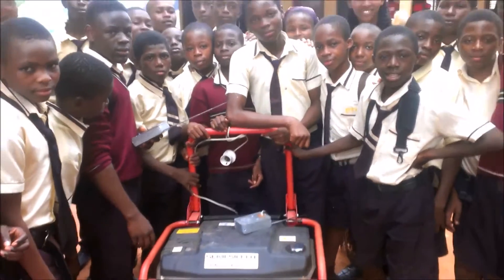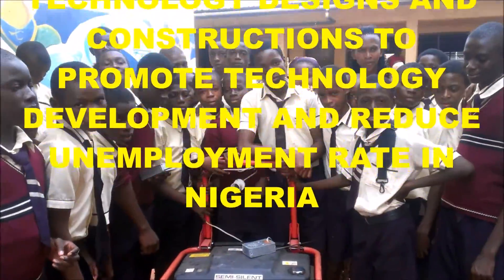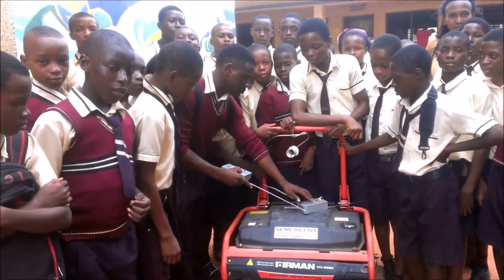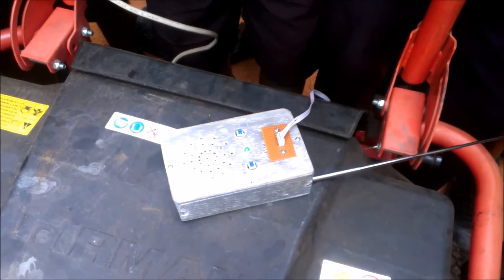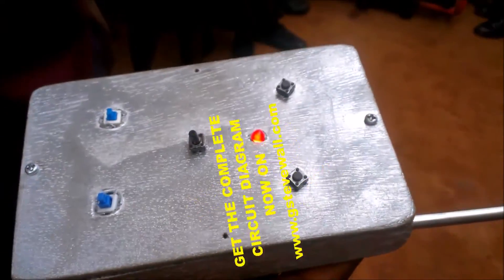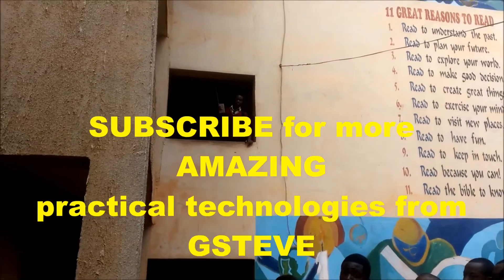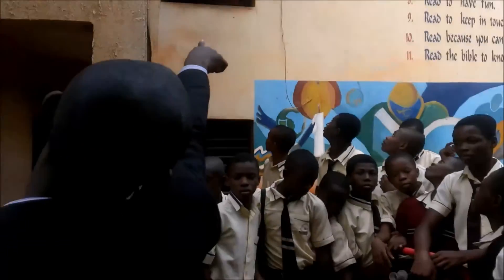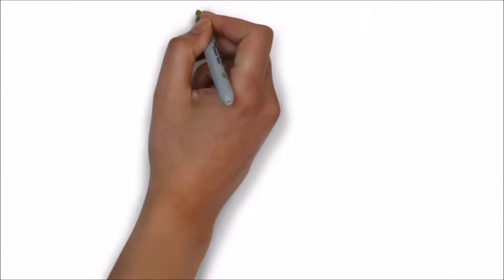Young Technocrats Display Their First Amazing Innovation in Technology Powered by GSTEVE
GSTEVE teaches young Nigerians Technocrats how to build awesome technologies from scratch at young age to help build the nations economy.